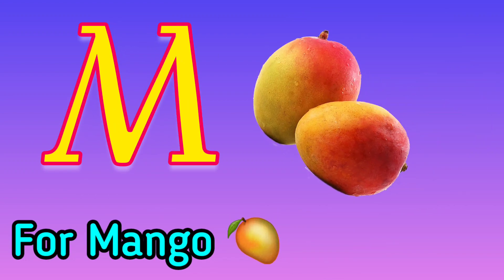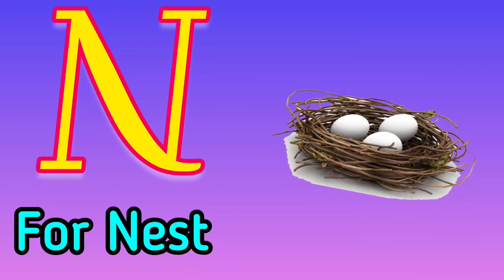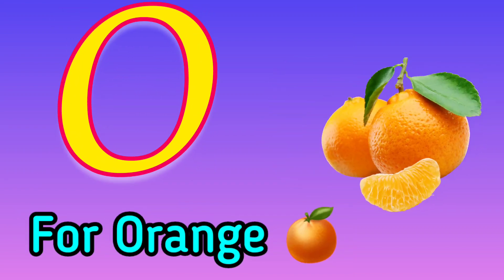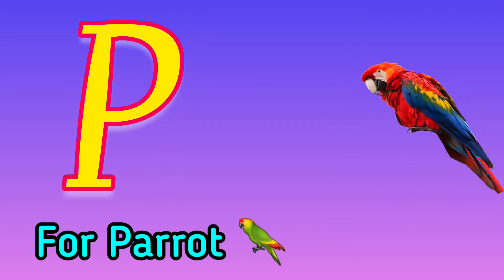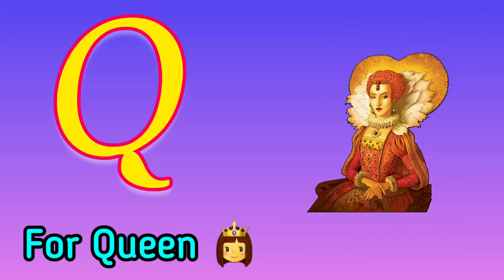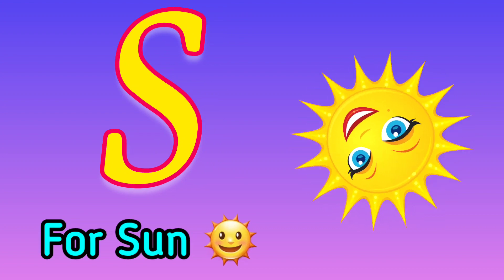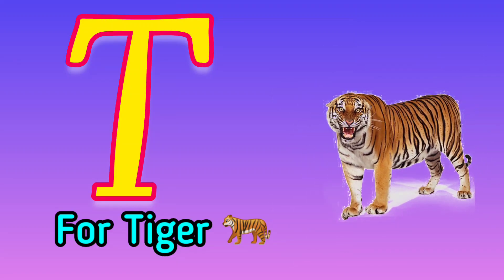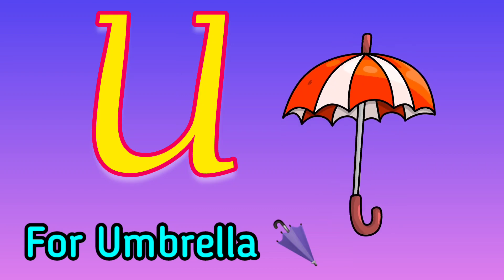A is for apple | abc song | Nursery Rhymes For kids | A to Z alphabets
abcd
alphabet
nursery rhymes for kids
learning alphabets for children
How to learn a for apple
phonics song
children song
kids video
kids channel
ABCDEFGHIJKLMNOPQRSTUVWXYZ